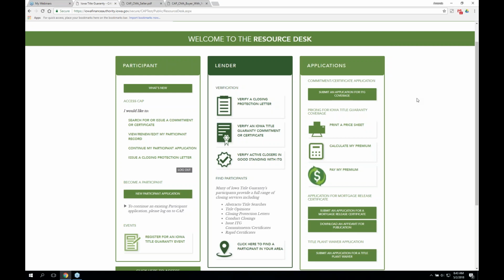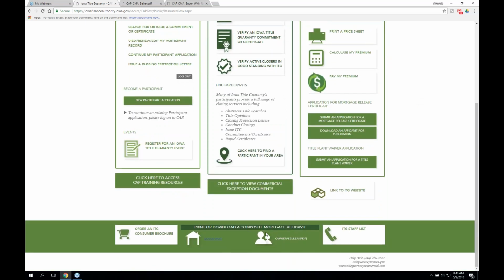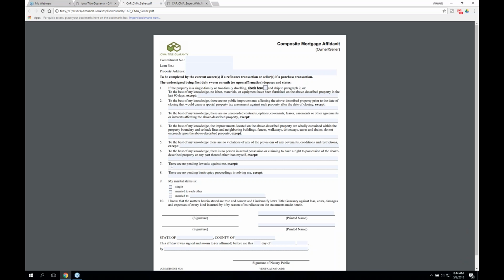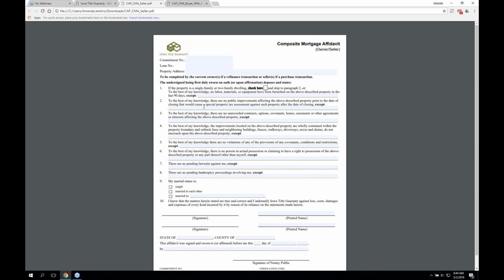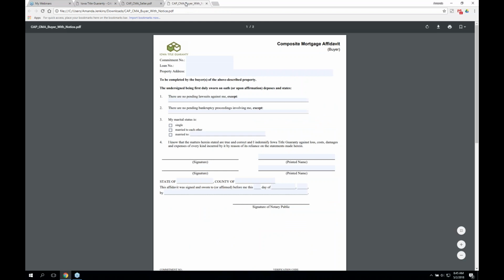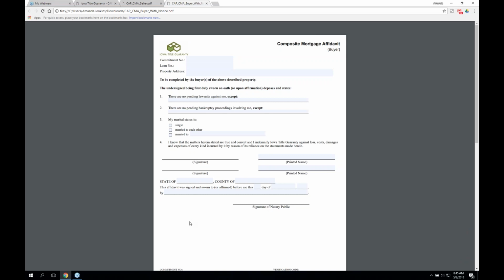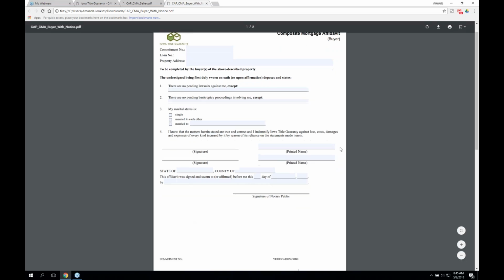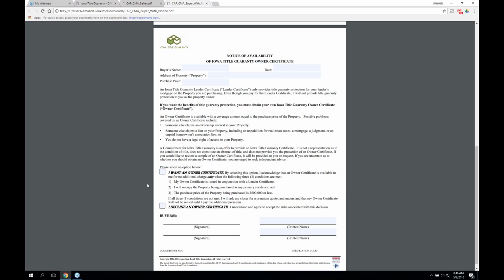How to Complete the Composite Mortgage Affidavits and Notice of Availability 05.02.2018